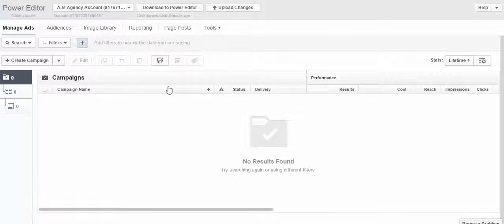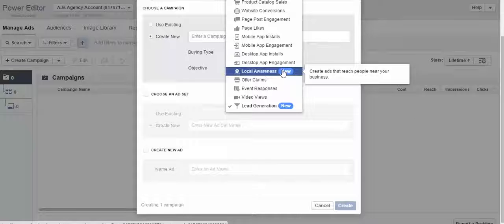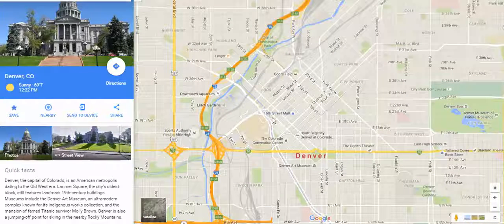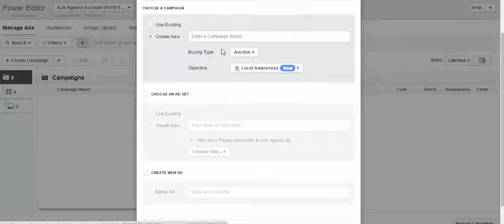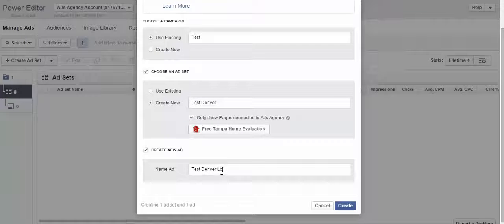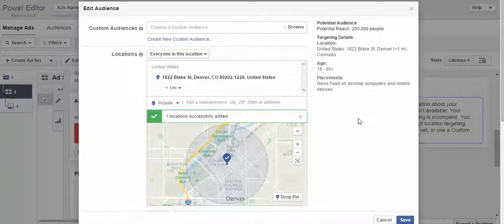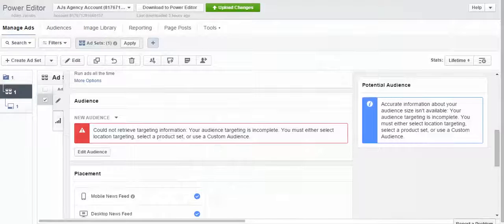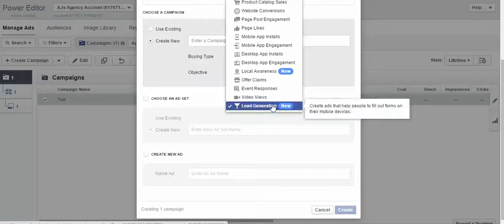How to Use The Power Editor in Facebook